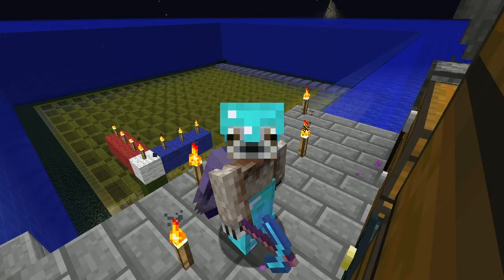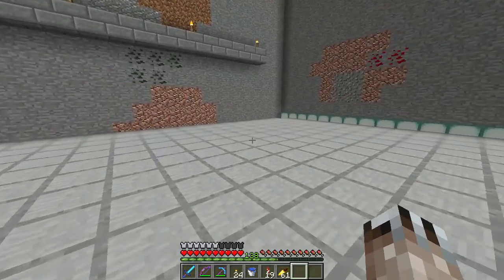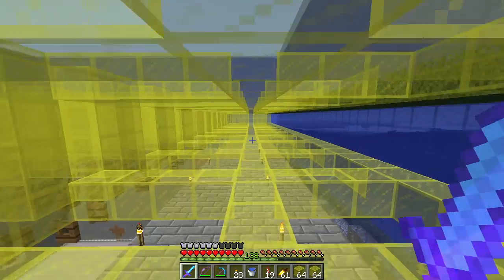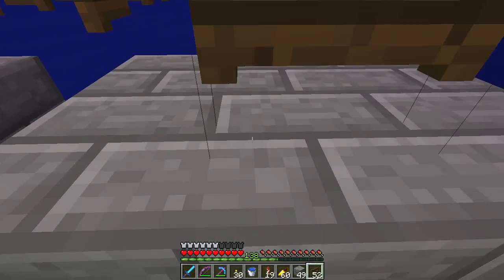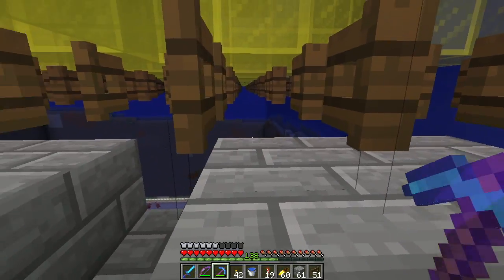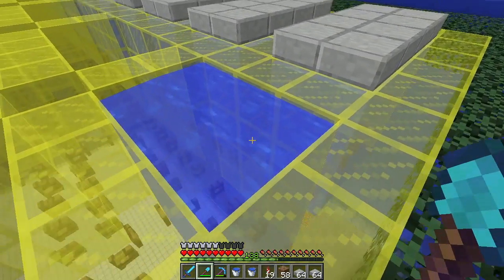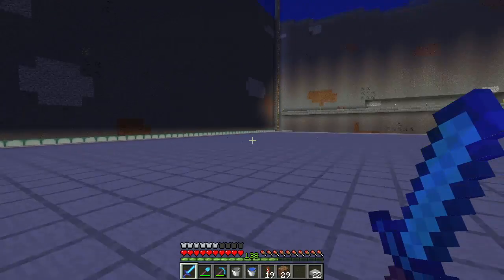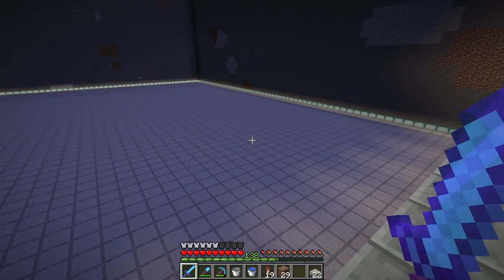Minecraft LAN Party! 2 Ep. 64 - Guardian Farm Construction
Let's complete the guardian farm so we can start making Sea Lanterns (and I guess the Prismarine).